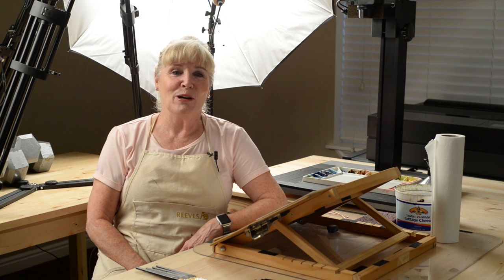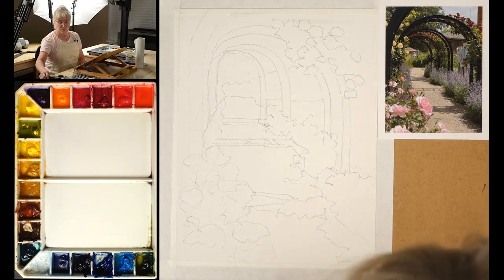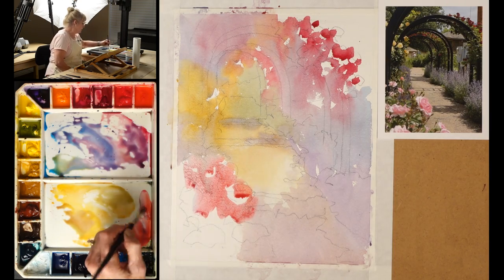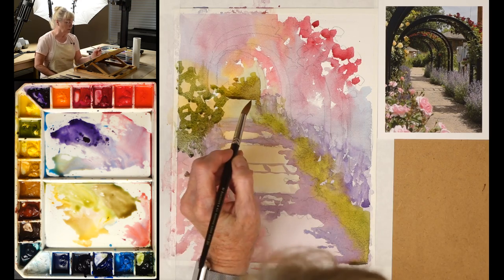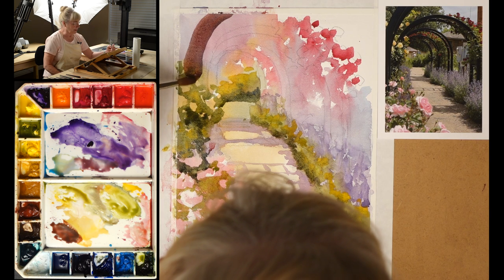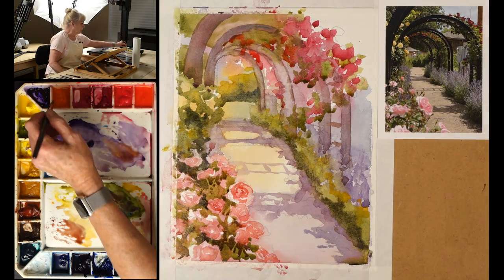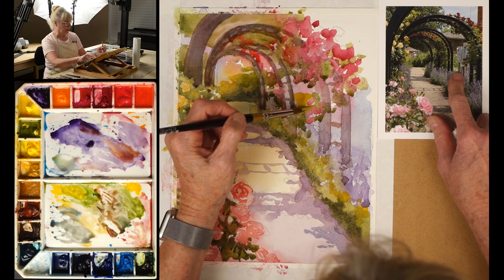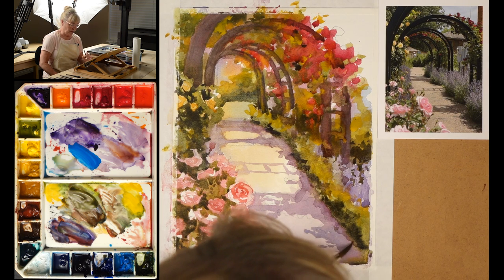The Importance of Using Good Watercolor Brushes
In this video, I share some of my favorite choices of watercolor brushes. I learned from Daniel Parkhurst, a painter, the importance of using good brushes. He says:

“Don’t look upon your brushes as something to get as few of as possible, and which you would not get at all if you could help it. There is nothing which comes nearer to yourself than the brush which carries out your idea in paint.”

“Your brush represents your hand. You must give every kind of touch with it. You don’t want to feel that you are limited; that whether you want to or not these four brushes you must use because they are all you have! You can’t paint that way. When you get your first outfit, get at least a dozen brushes. As you look over the stock and pick out two or three of this kind, and two or three of that, you will be astonished to see how many you have—yet you don’t know which to discard. Don’t discard any. Buy them all. Then, if you don’t paint, it will not be the fault of your brushes.”

Winsor & Newton 140 lbs. Cold Press paper

and at Relics Gallery in Salt Lake City, UT